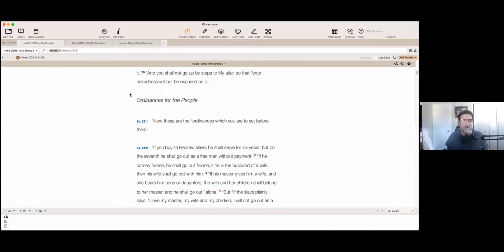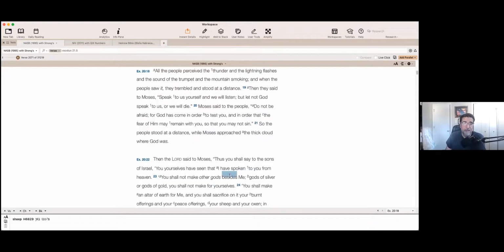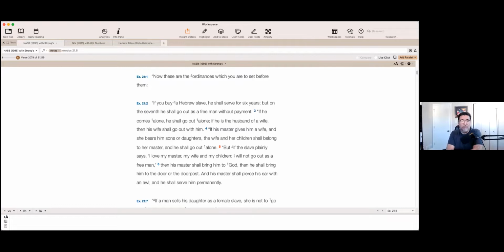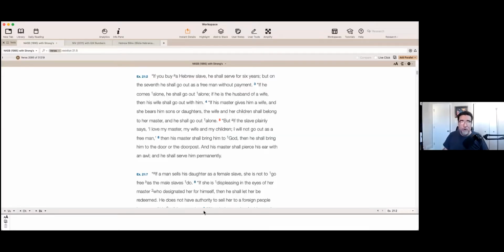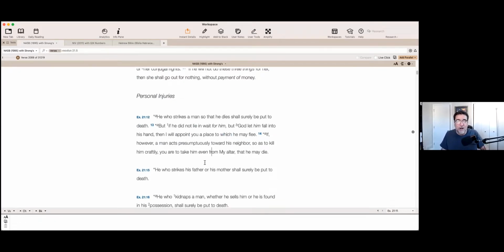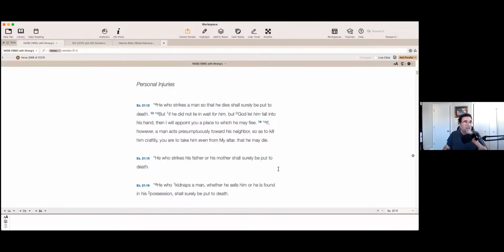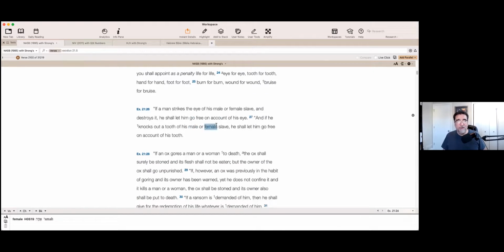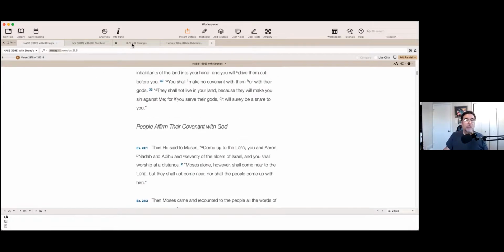Torah Portion - Mishpatim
The reading from Exodus 21:1 to 24:18 on January 29, 2022

- Get a taste of the weekly Torah portions.
- Learn about various elements of the covenant as found in Exodus and their application to us today.